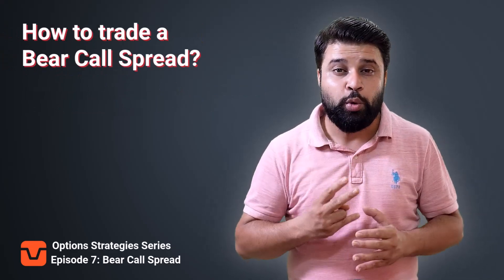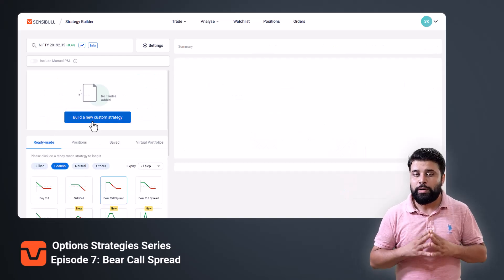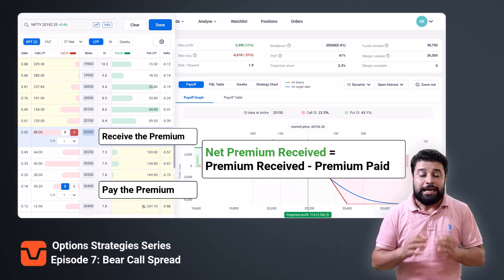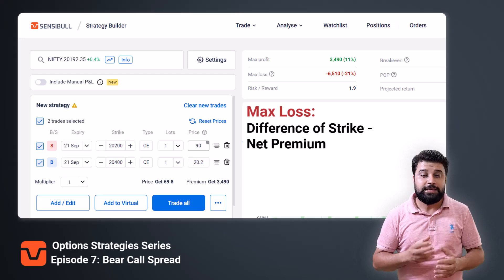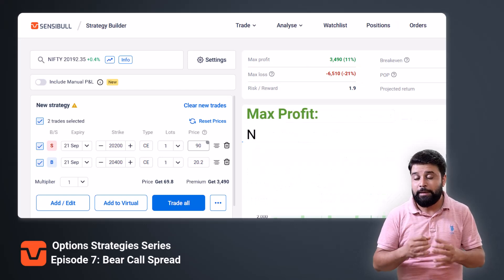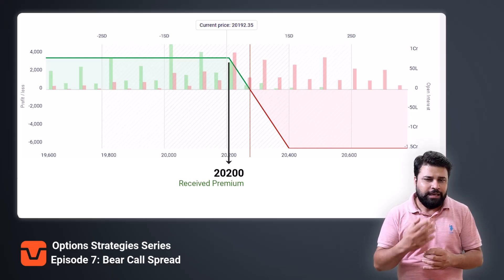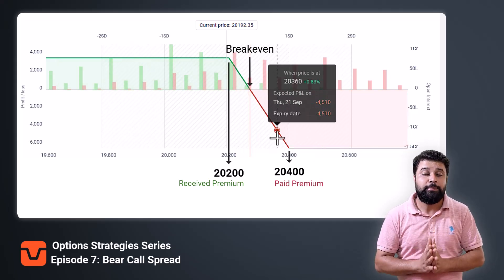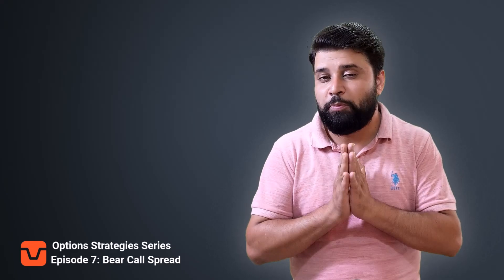Bear Call Spread | Episode 7 | Option Strategies Series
In this series, we will look at all the Options Strategies from the basic ones to the advanced.

If you are a Zerodha or Angel One user, you can use Sensibull for FREE